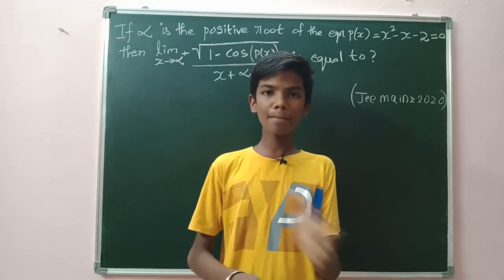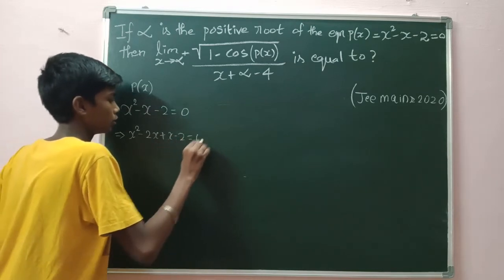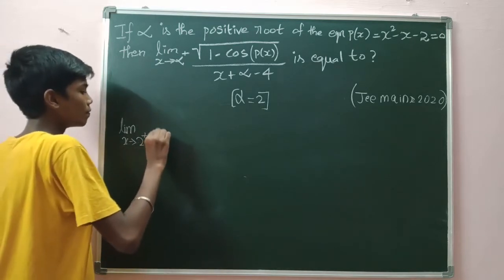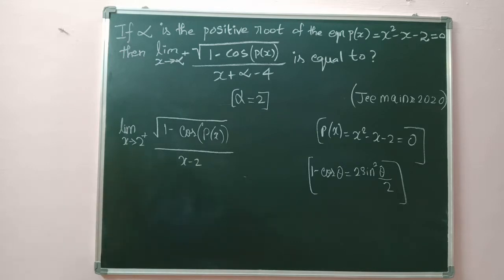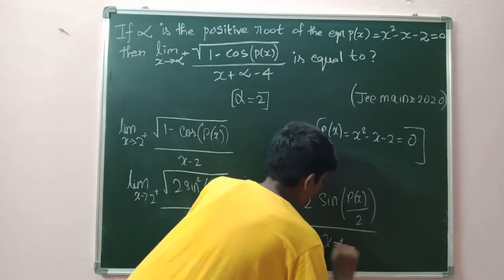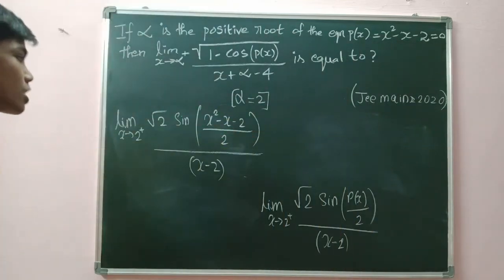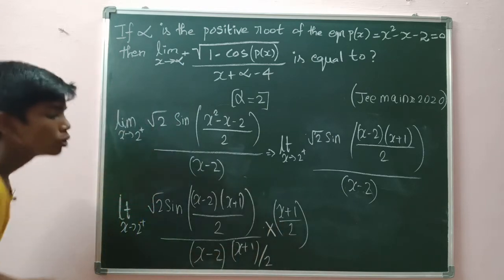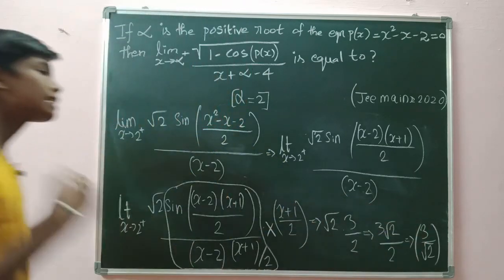LIMITS JEE MAINS QUESTION 2020 (Jee mains) Maths